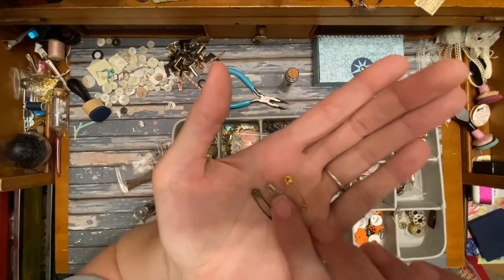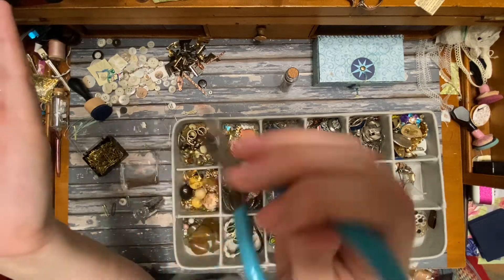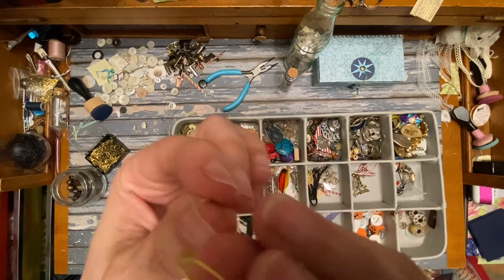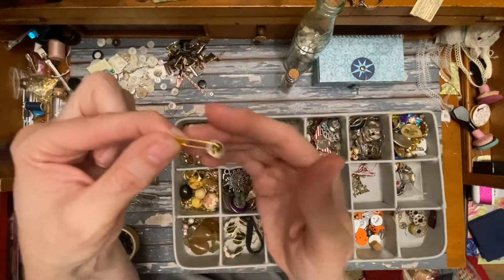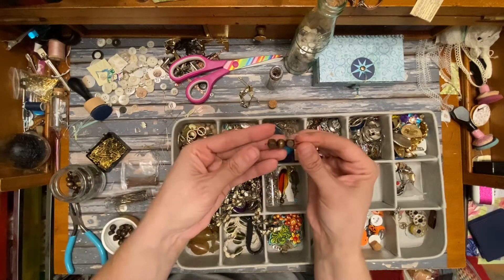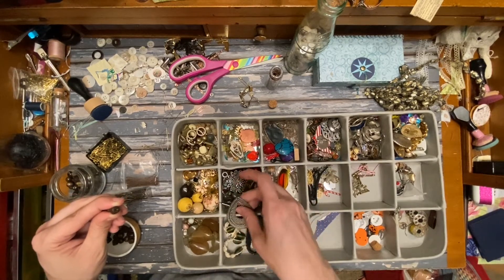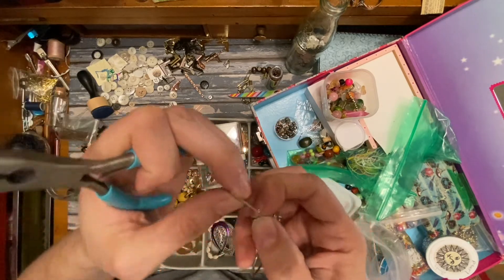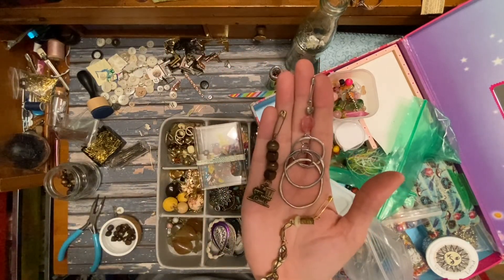Junk Jewelry Safety Pin Charms for Junk Journals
Amazon Jewelry Pins

Amazon Jewelry Kit

Charms Dangles, safety pins, clip on book charms.